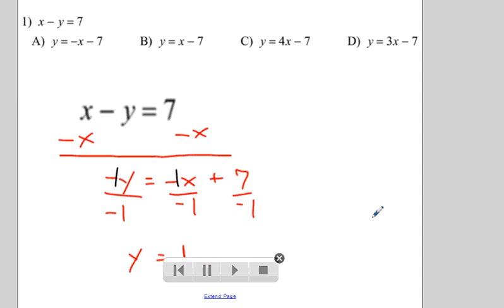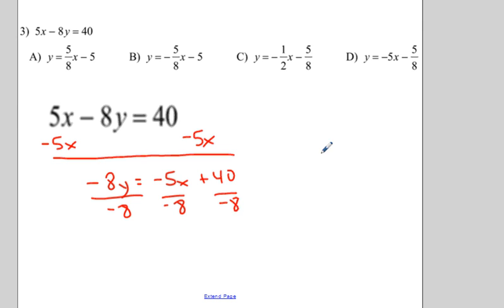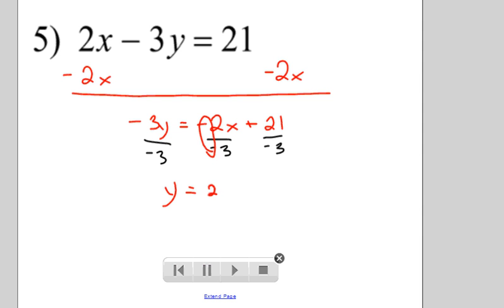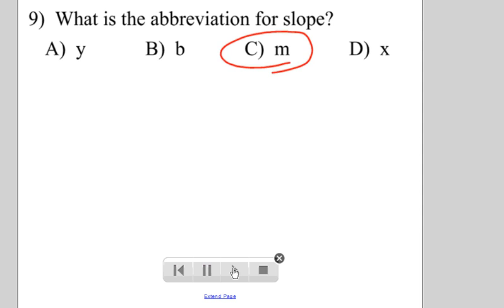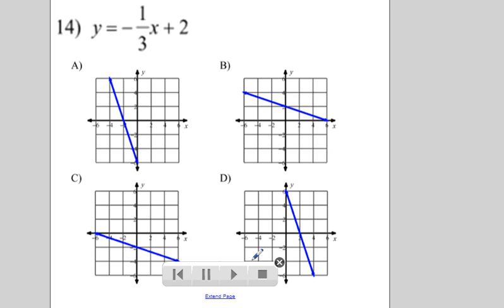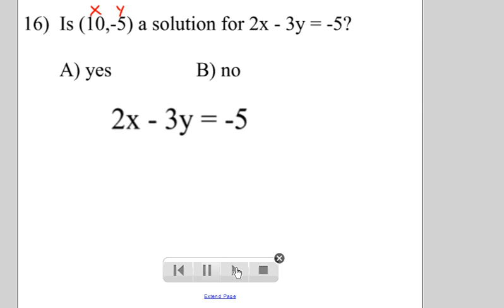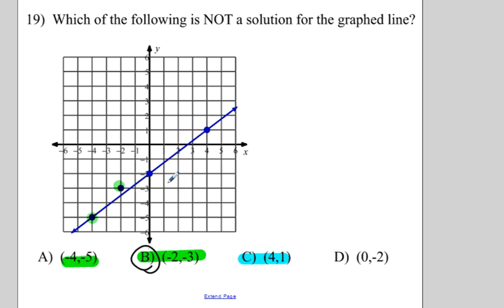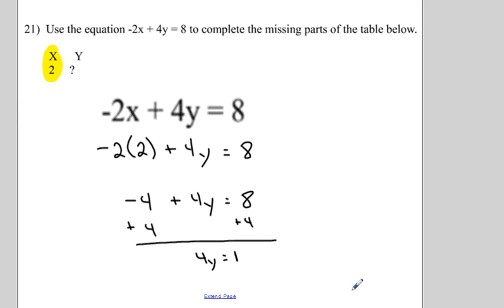IC#43 questions answered